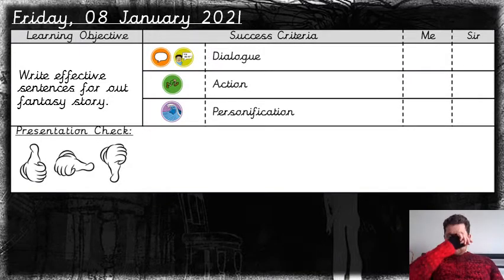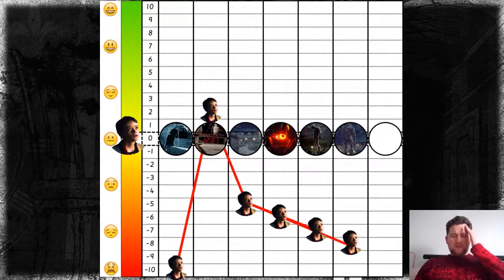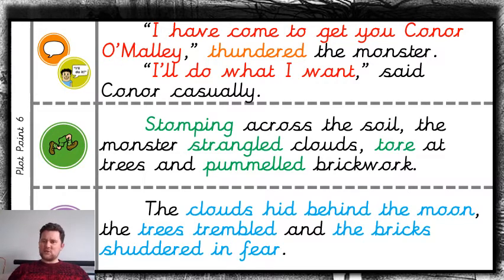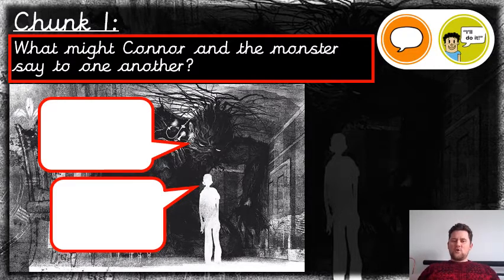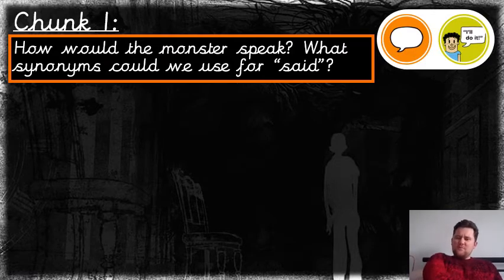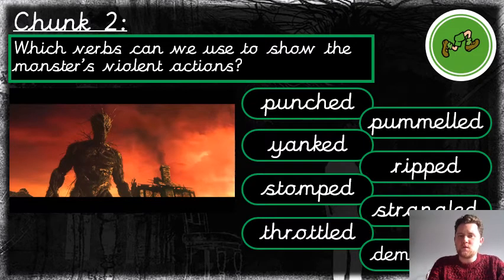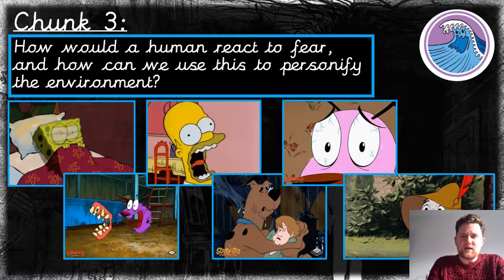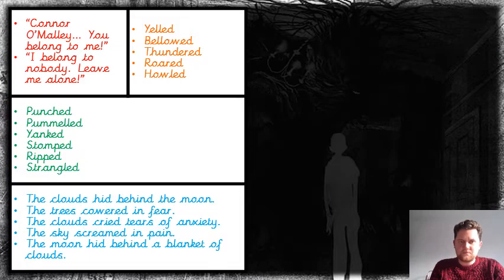A Monster Calls - Plot Point 6 Virtual Lesson